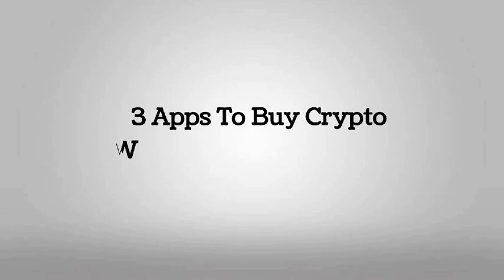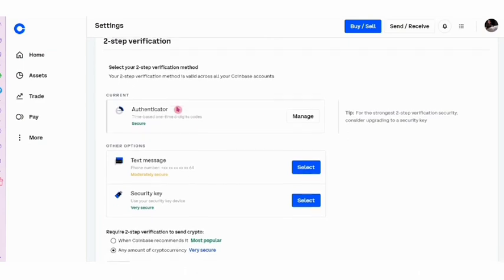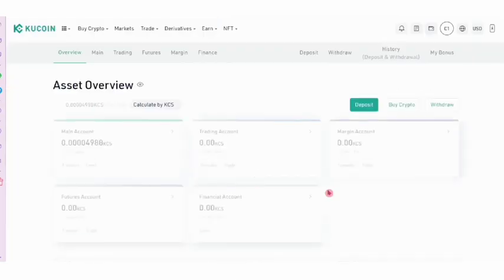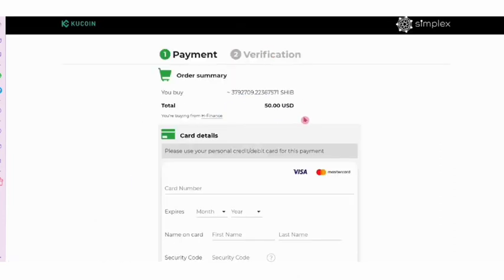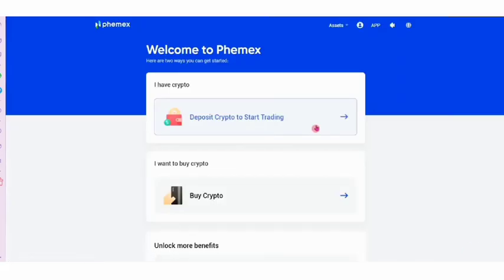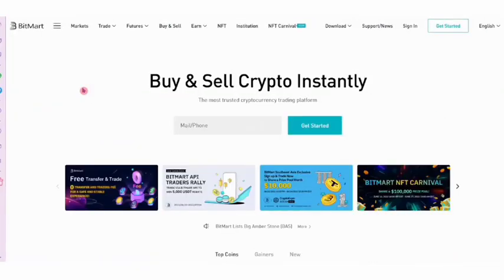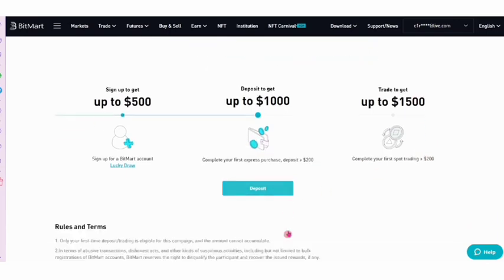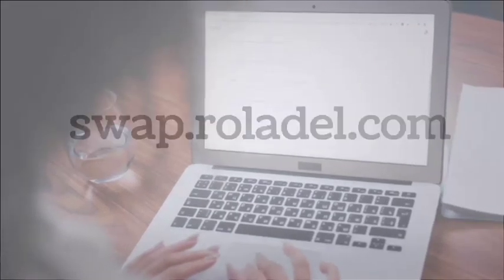3 Apps To Buy Crypto Without Kyc Verification - How To Buy Crypto Without Kyc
This is Apps to buy crypto without kyc verification for everyone looking for how to buy crypto without kyc. This app to buy crypto without id is the best app to buy cryptocurrency without kyc and where to buy crypto without kyc for everyone. There's no kyc crypto exchange and I will guide you on how to buy cryptocurrency without kyc.